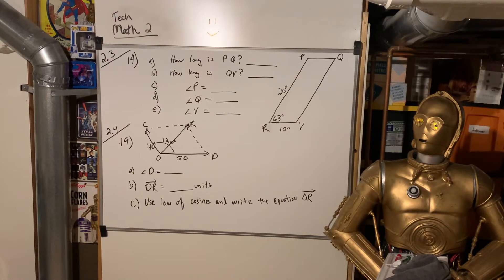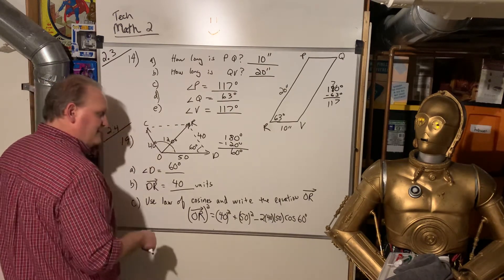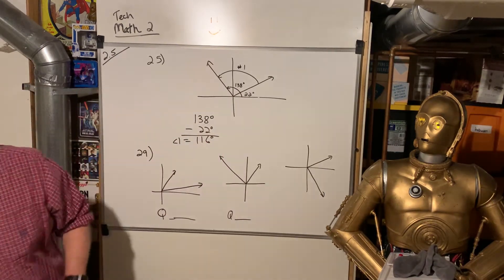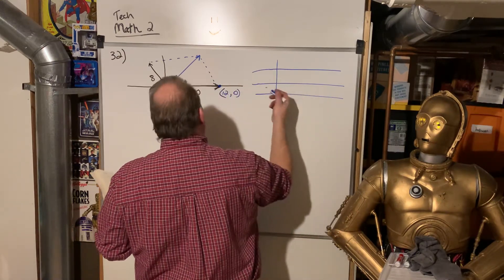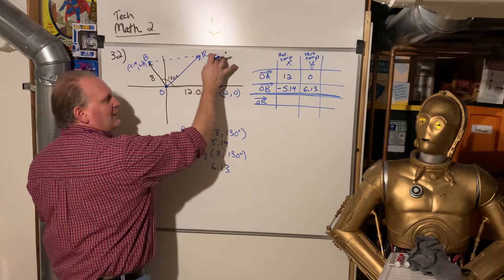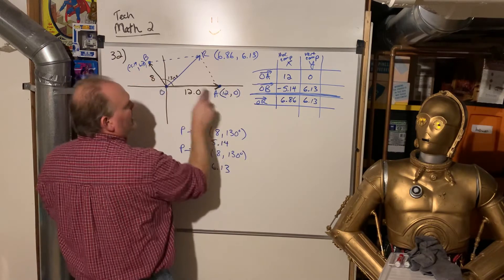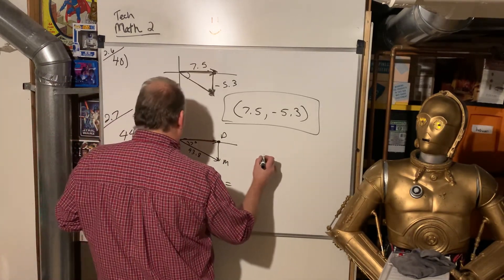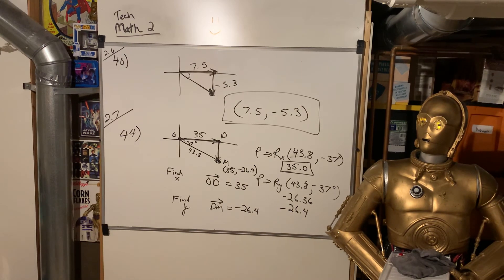Techmath2 notes 2.3-2.7